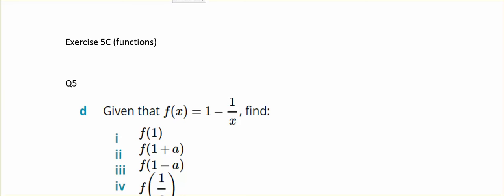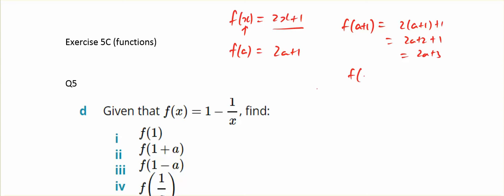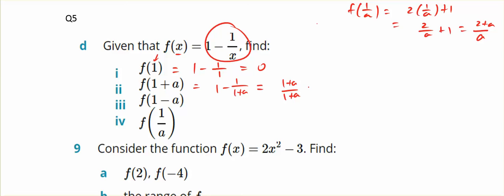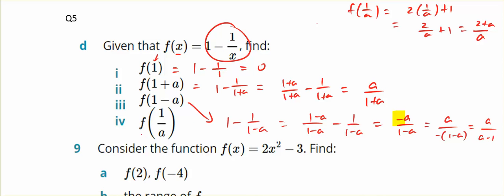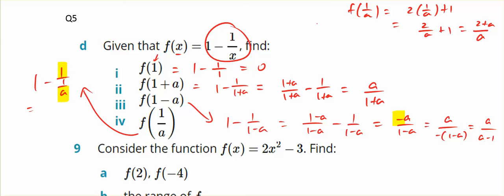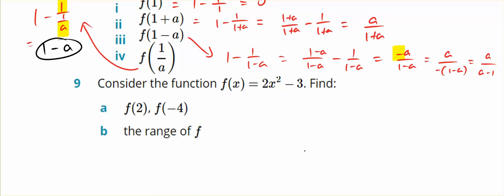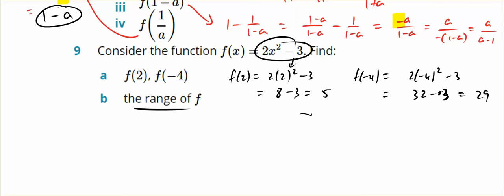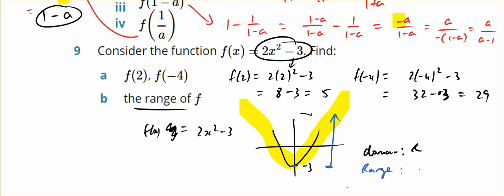MM Ex 5C Q5D 8B and 9B